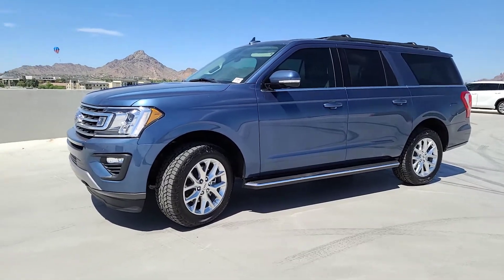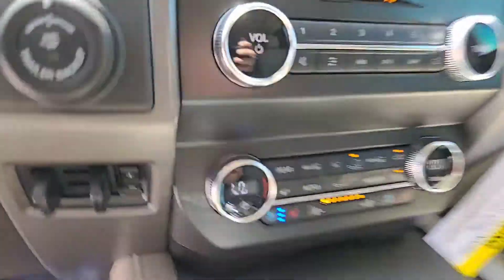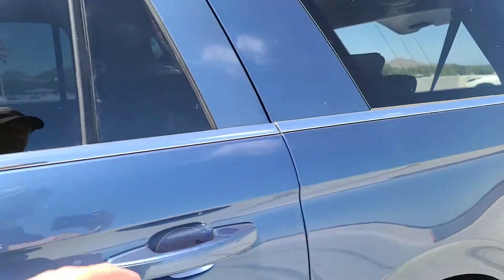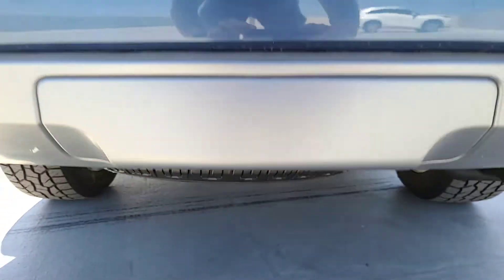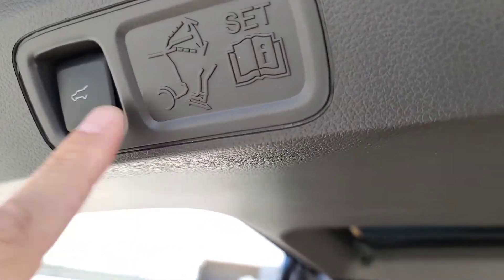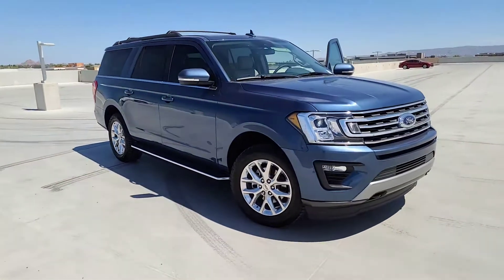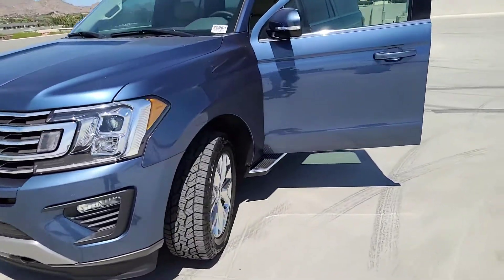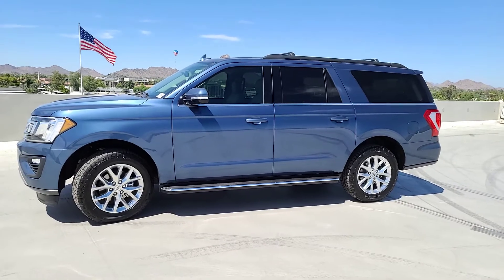Alicia and Rodney Expedition walk around video